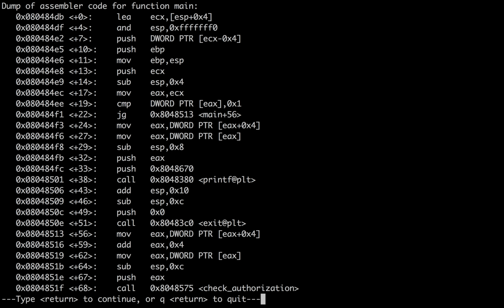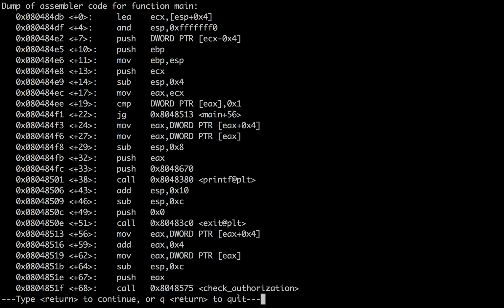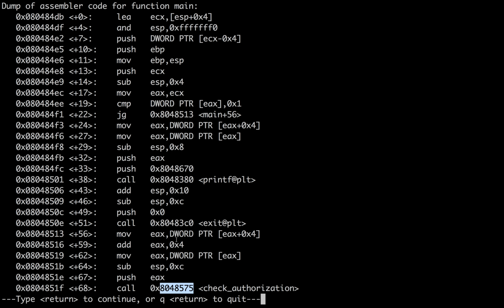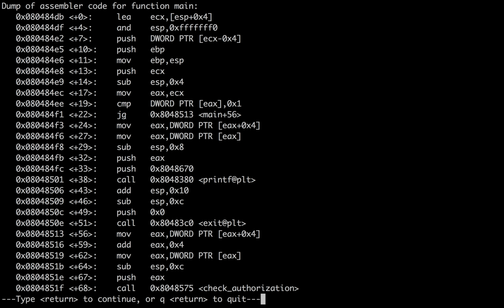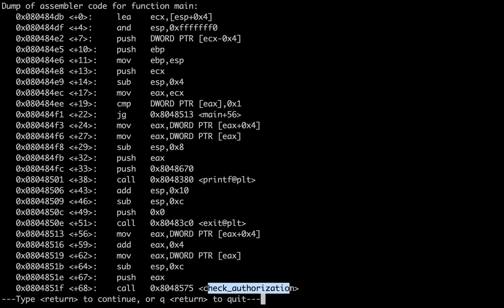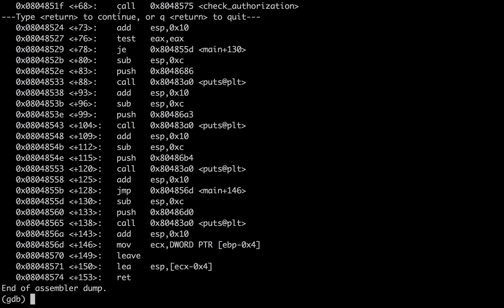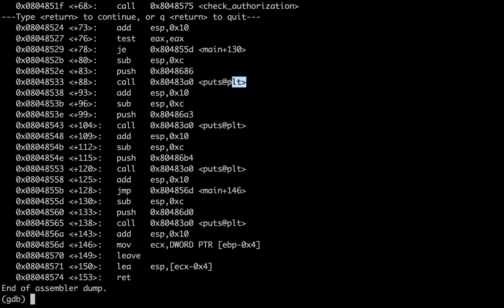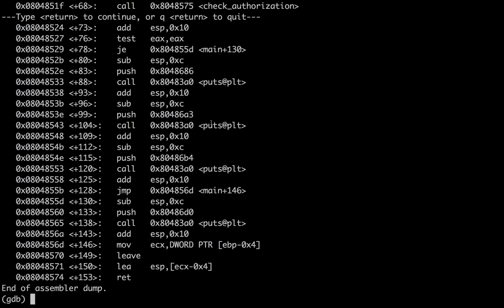[Buffer Overflow Workshop] gdb Investigate Assembly Reference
Note: I'm working on improving the audio for this! Please put some head phones on for this first iteration.

This video is meant to go along with the buffer overflow workshop detailed here:

It goes through some of the basic gdb commands that you can use to understand what assembly code is being run.